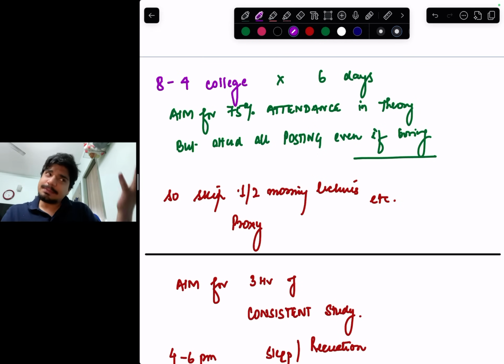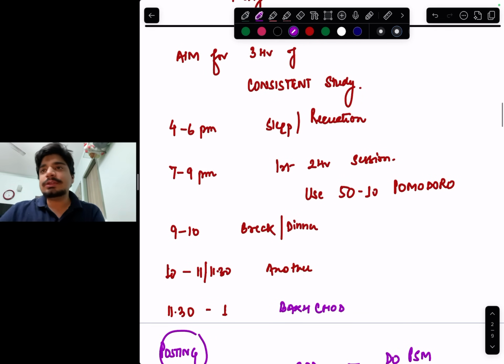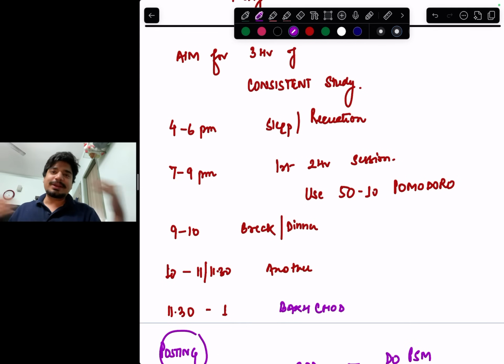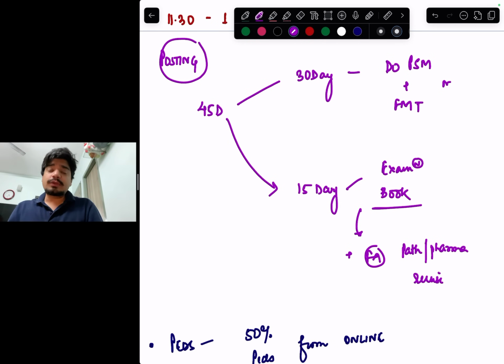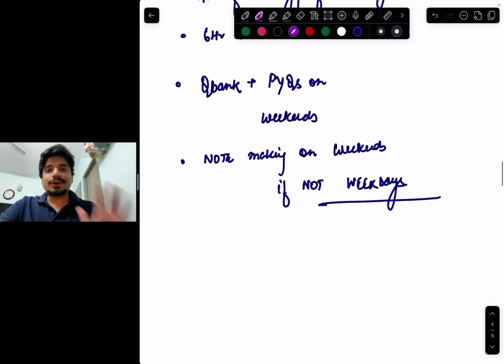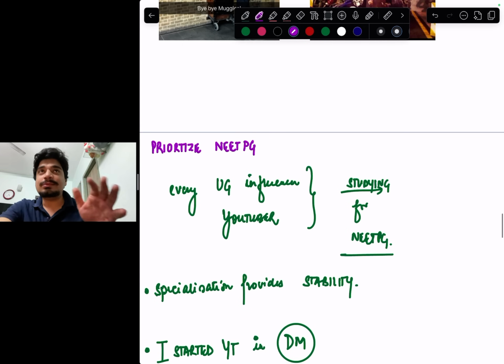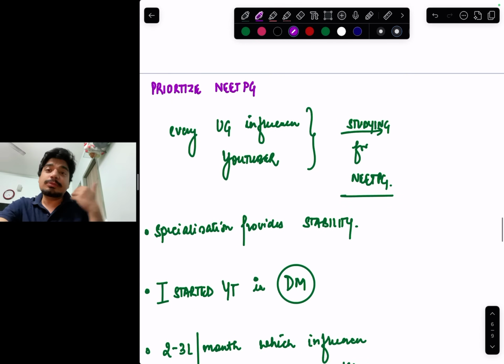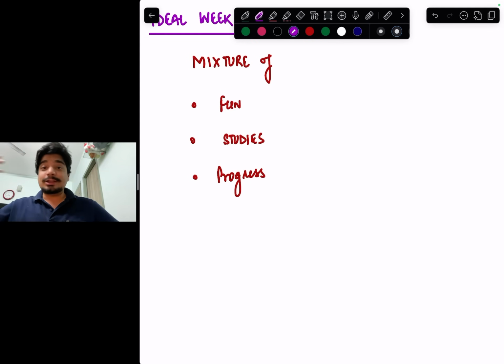Study Hard - PARTY HARDER - Ideal week and month as 3rd year MBBS Student! (Roadmap)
This is the 5th video in the the series ROADMAP - a guide to anyone who has entered into 3rd year - how to prepare for NEET PG/INI-CET to crack in the very first attempt.
In this video - we will discuss how to maintain a good work life balance - padhai bhi aur masti bhi.

The other videos in this series are